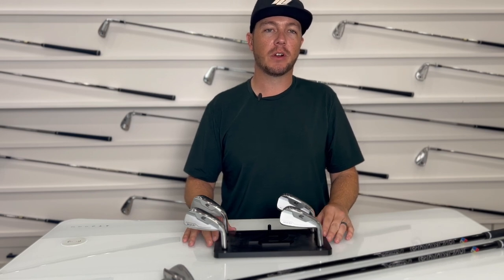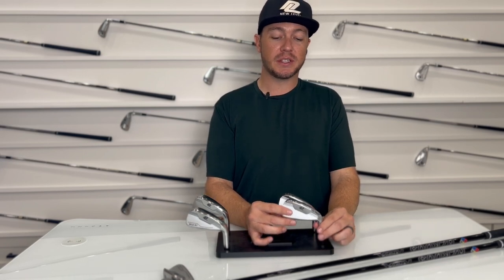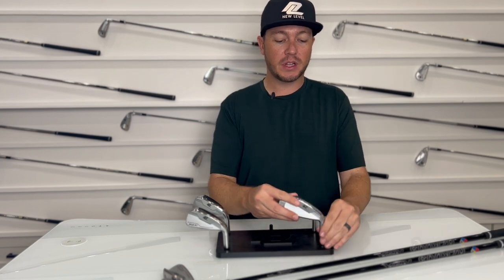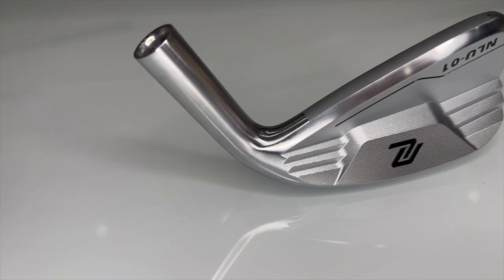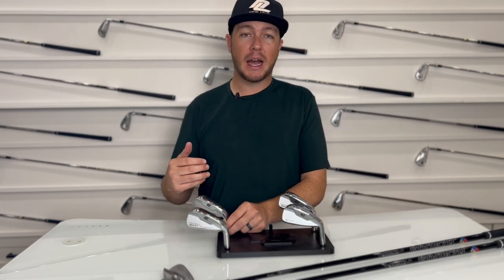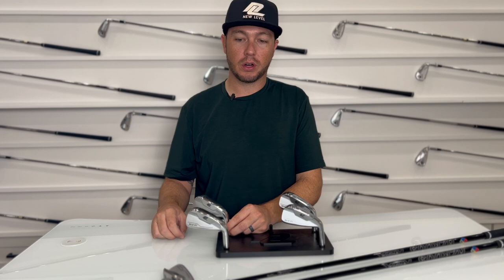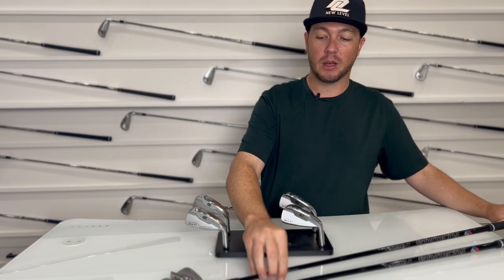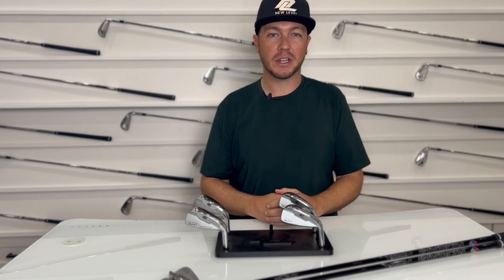New Level Golf Co. NLU 01 Product Video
Check out our NLU-01 Utility Iron being played by Steven Alker, Alistair Docherty & Ryan Moore.